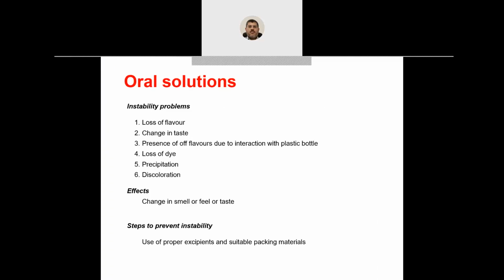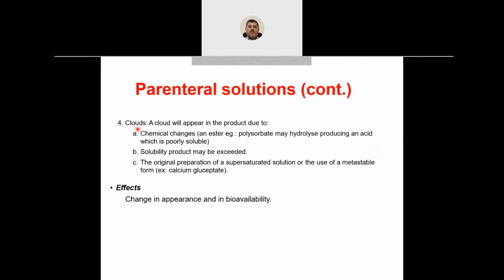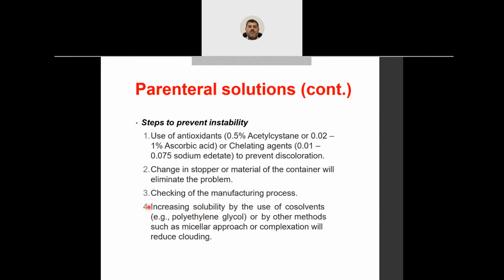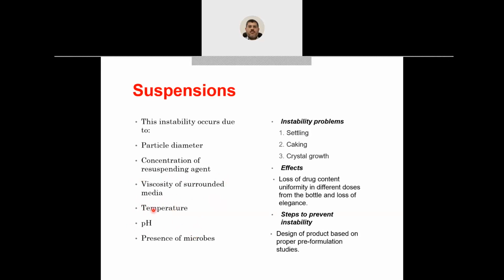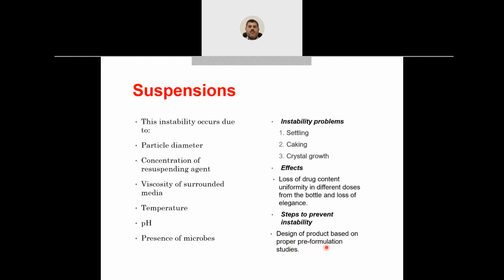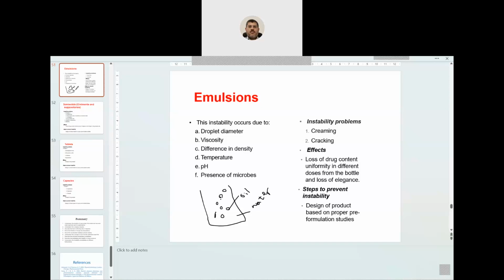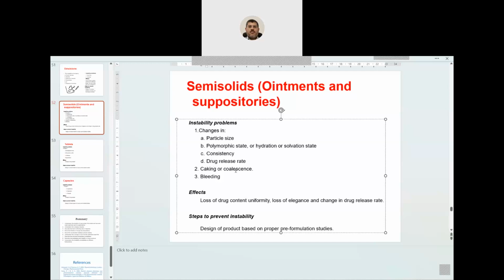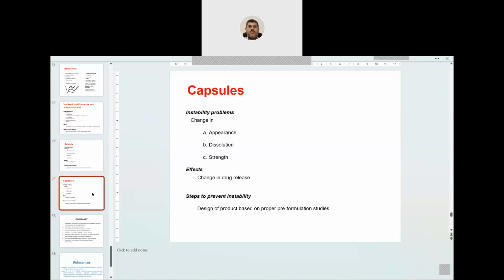Stability issue of dosage forms